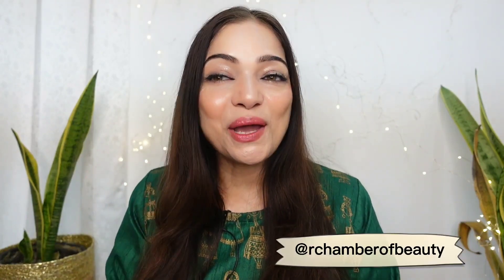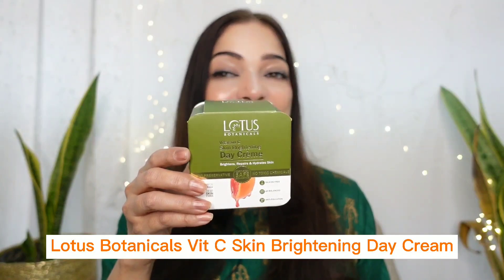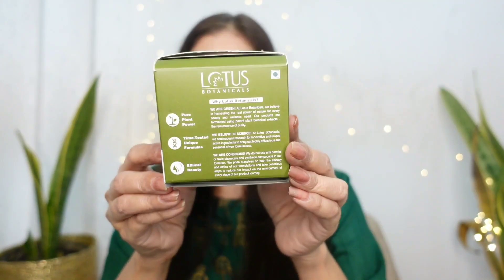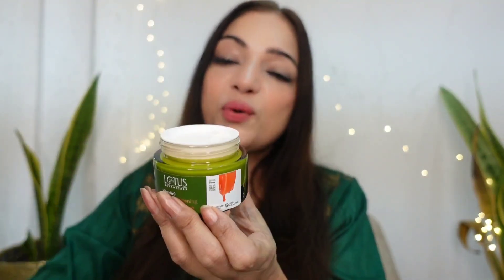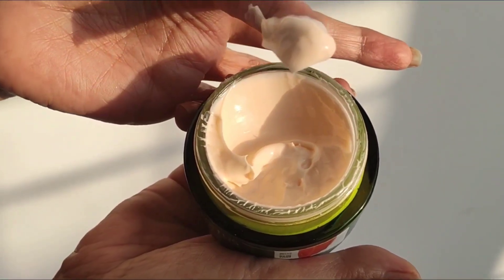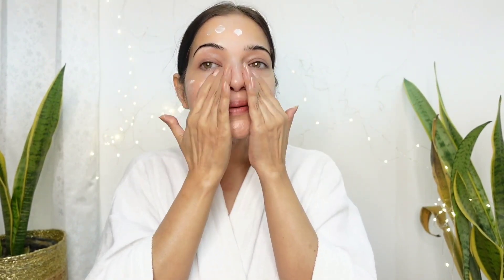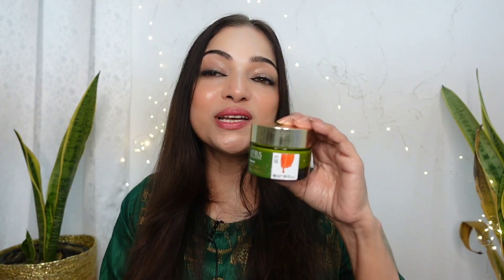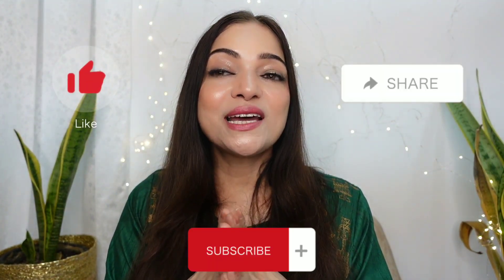Brighter, Glowing Skin with Lotus Botanicals Vit C Skin Brightening Day Cream | Detailed Review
Hey guys, I'm back with a skincare video. With the festivities going on, it's important to have glowing skin and Vitamin C is the best ingredient for that. Watch this video for my review of the Lotus Botanicals Vitamin C Skin Brightening Day Cream and know why you need a vitamin C cream in your skincare routine.